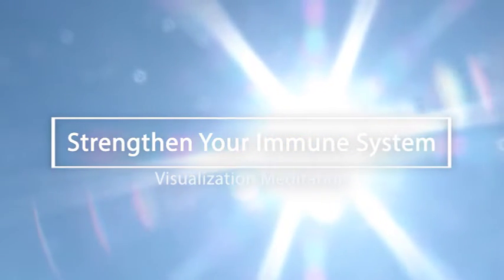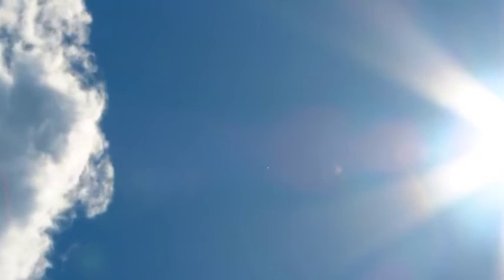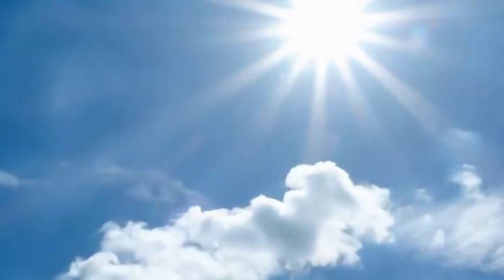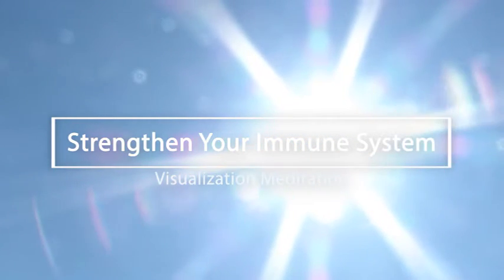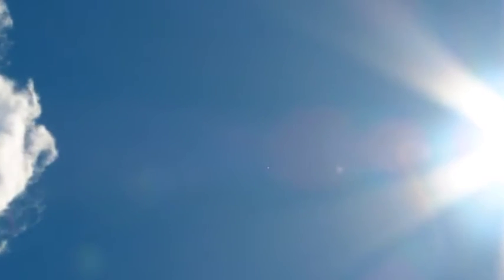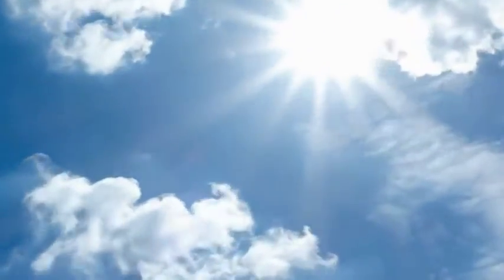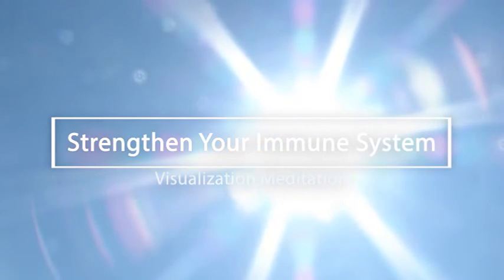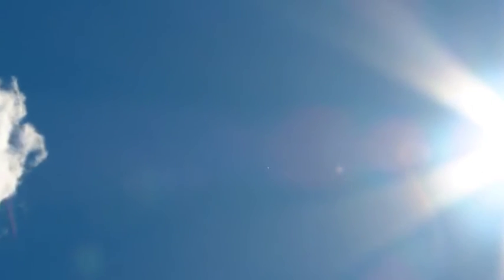Strengthen Your Immune System with this Visualization Meditation | with music | Jennifer Heard PhD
This meditation includes background music and invites you to visualize building strength throughout your body.